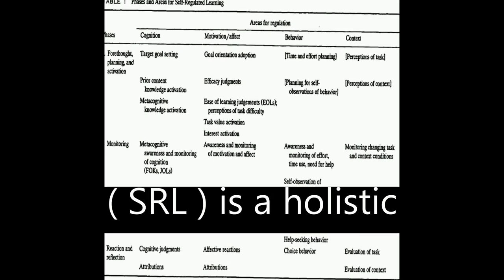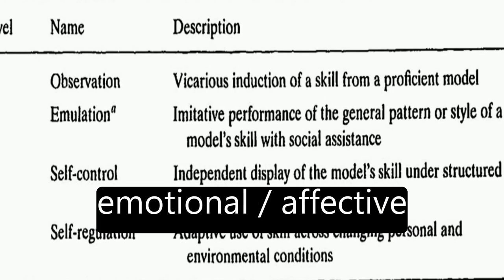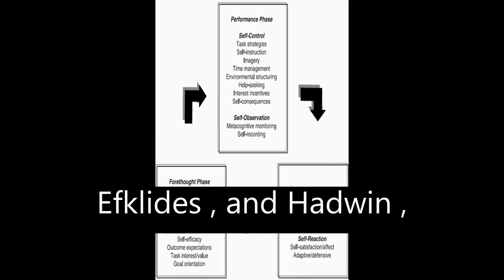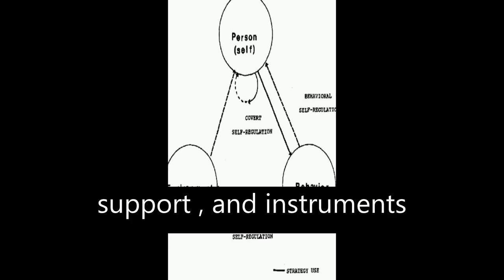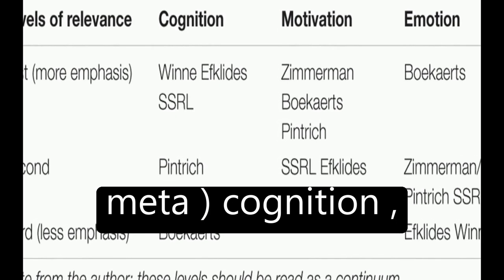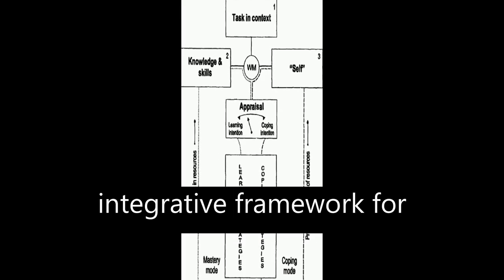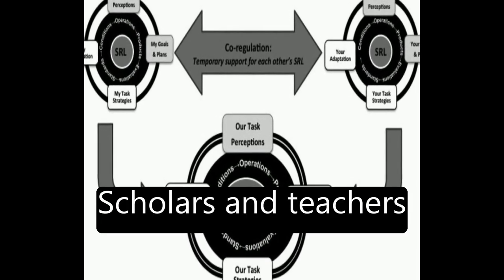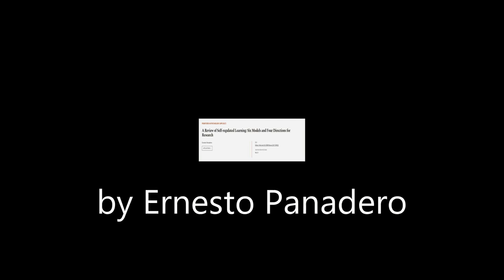A Review of Self-regulated Learning: Six Models and Four Directions for Research | RTCL.TV